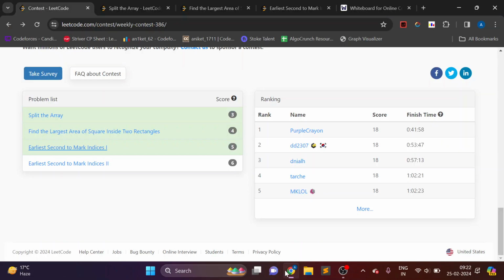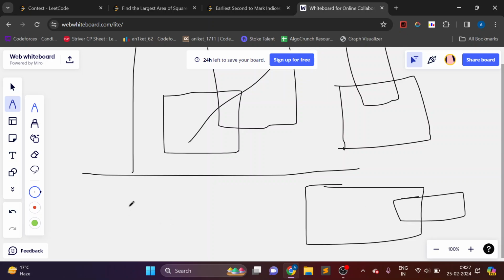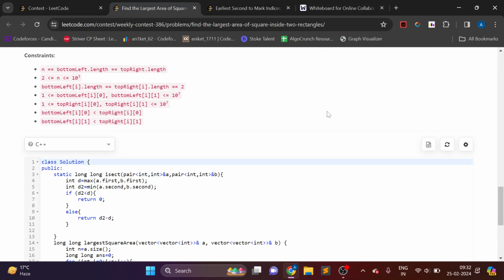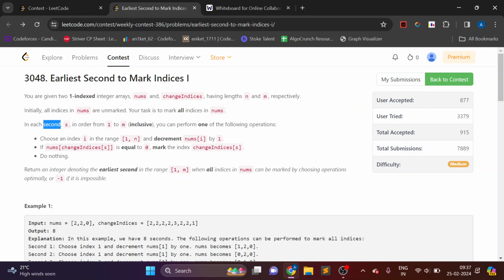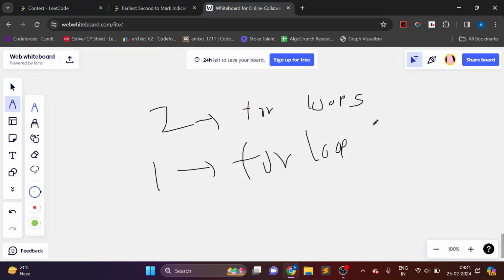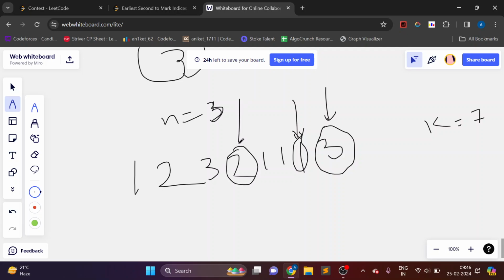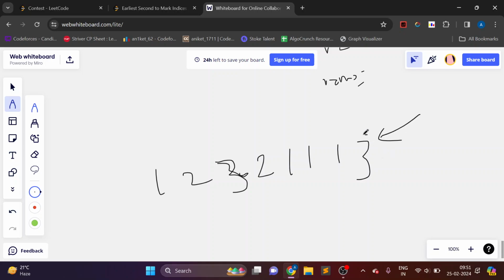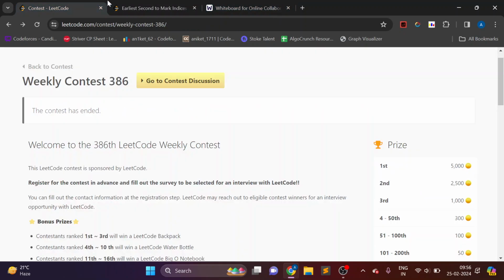Leetcode Weekly contest 386 - Video Editorial | Global Rank - 355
0:00 - Problem A
1:42 - Problem B
13:37 - Problem C

About Me -
I am Aniket, a third year CS student